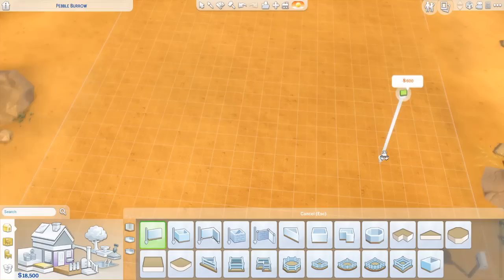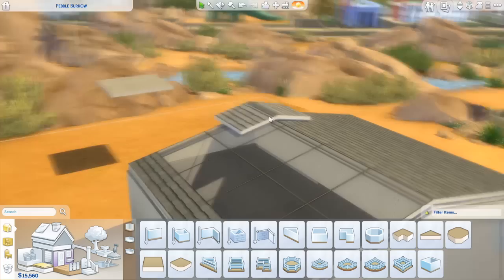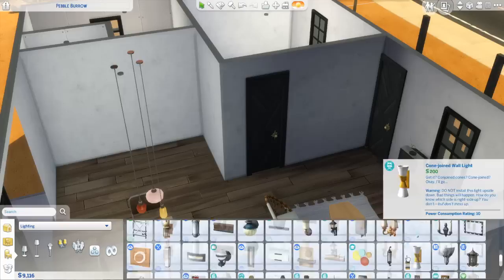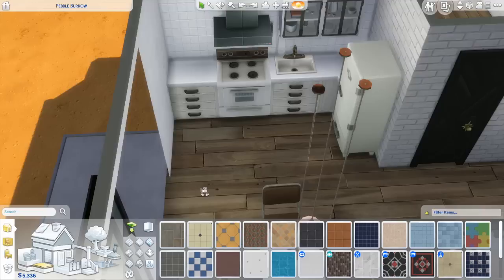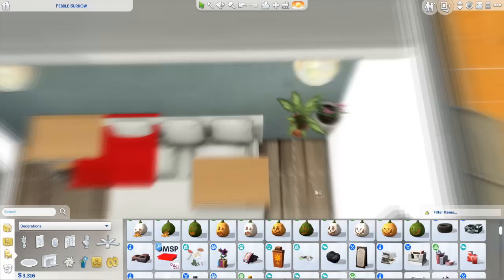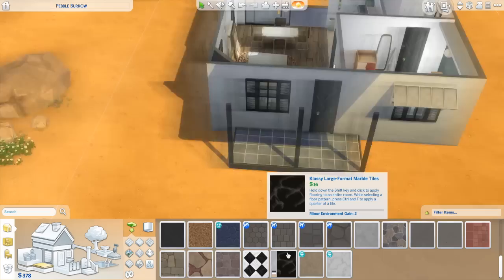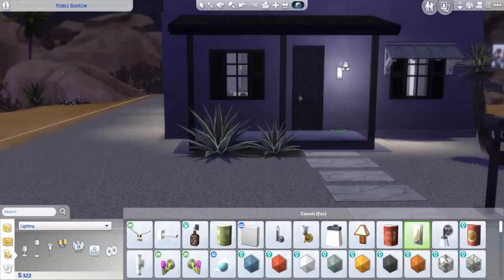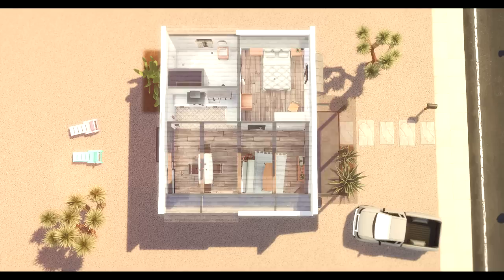Joshua Tree Starter (Under 18K Limited Packs Only) 🌵 🏠 | The Sims 4 | Speed Build | No CC + Download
House tour starts at: 13:02

DOWNLOAD

° Origin ID - amitaliri
° Hashtags

DESCRIPTION

MODS USED (not required)

Filmed using the Reshade mod

MUSIC

° Intro/Outro - Ice Cream | Joey Pecoraro
° Walkthrough & Background Music ↓

The Gift | Reed Mathis

CHANNEL ART